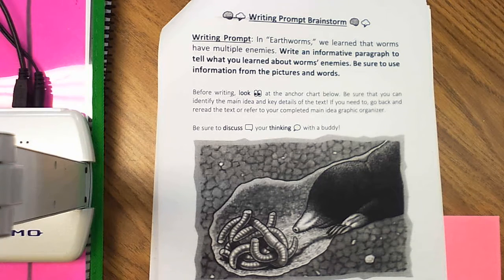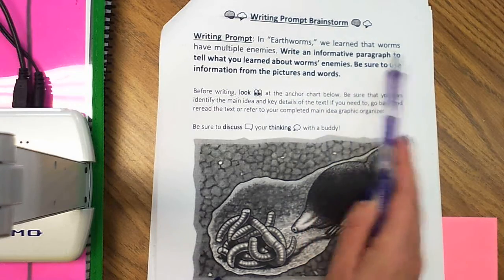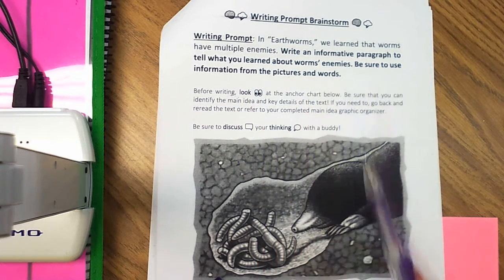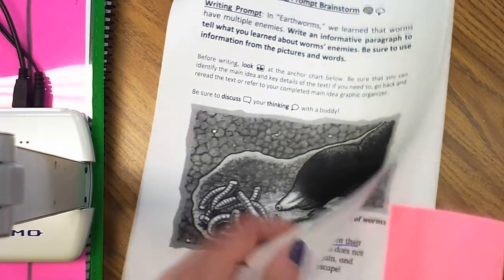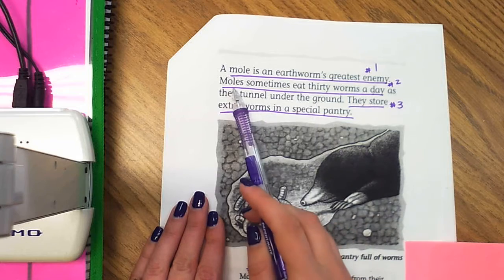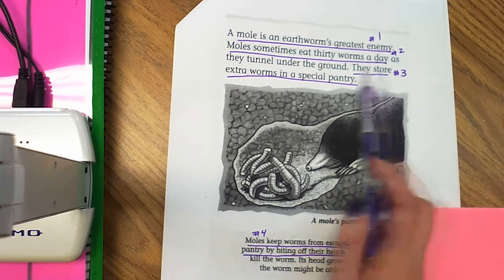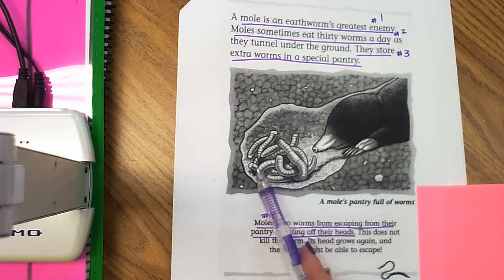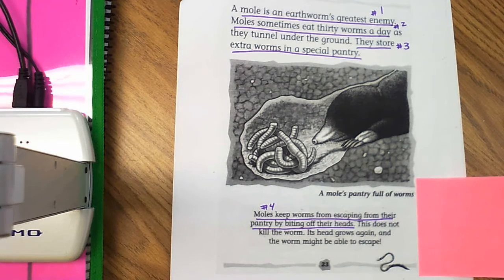1st Grade Informative Writing, Earthworms' Enemies, Teaching Picture